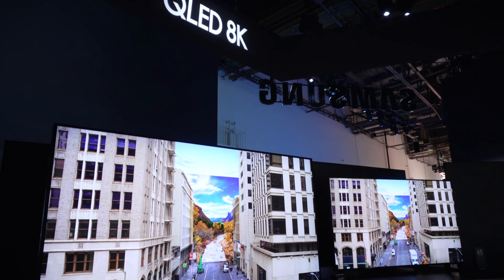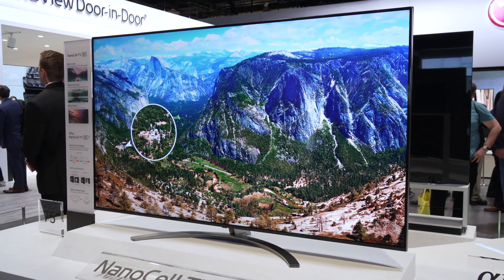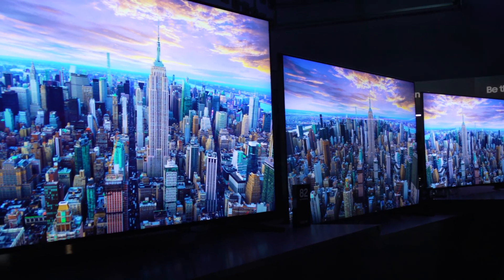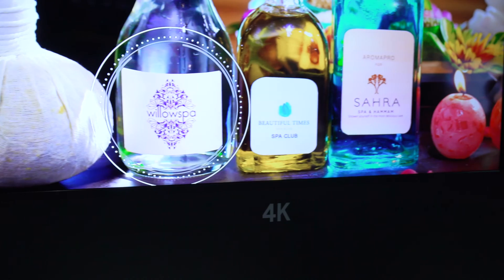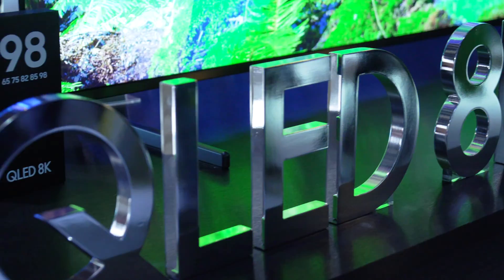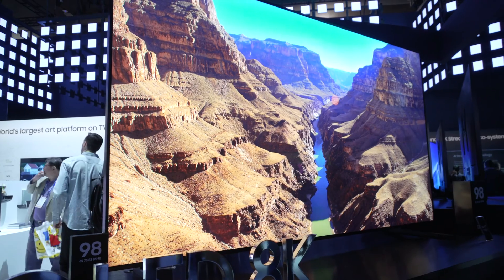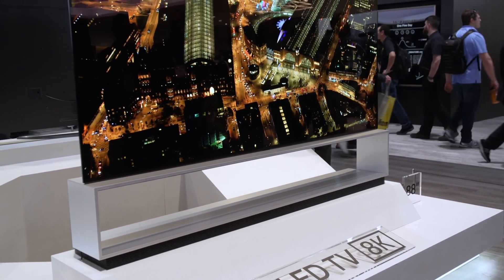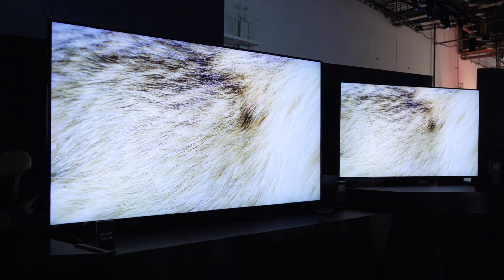8K TVs are coming: 4 times the pixels of 4K for stunning resolution | Crutchfield video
We love 4K TVs — they offer amazing picture quality, dynamic range, and detail compared to traditional HD. Now we have 8K TVs coming this year, which have four times as many pixels as 4K for the most amazing detail we've ever seen in a TV set.